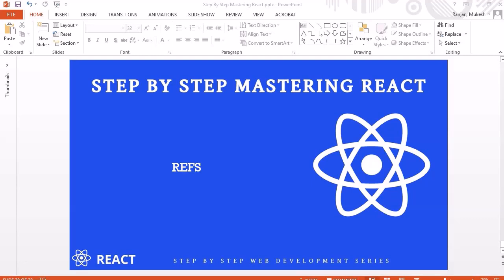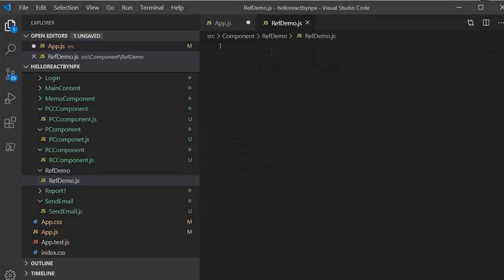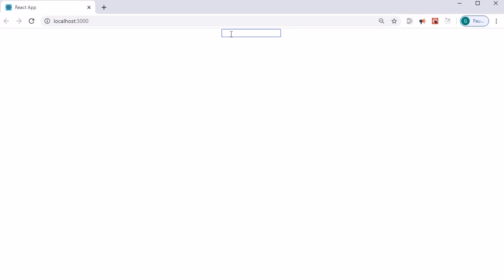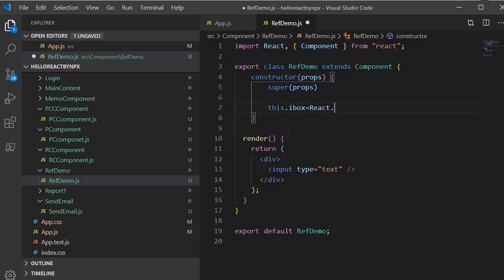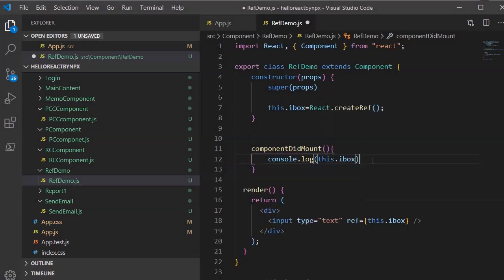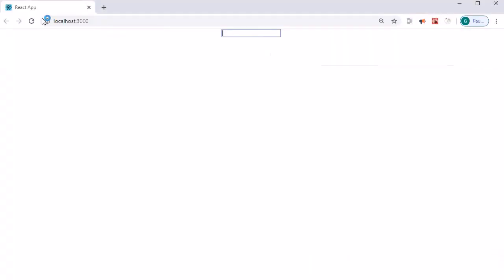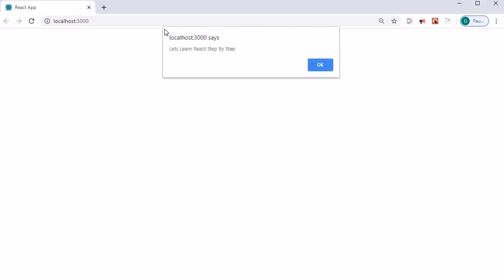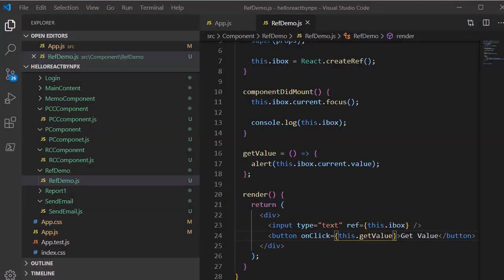Refs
In this course we are going to Step By Step Mastering React.

Step By Step Mastering React course is 4th  course in Web Development series. In this series I will publish below courses

1. Learn HTML5 From Scratch
2. Learn CSS3 From Scratch
3. Step By Step Mastering Modern JavaScript
4. Step By Step Mastering React.
5. Step By Step Learn React Hooks
6. Step By Step Learn Redux